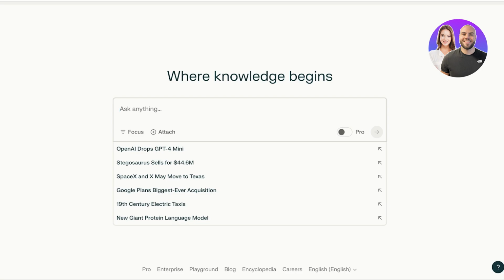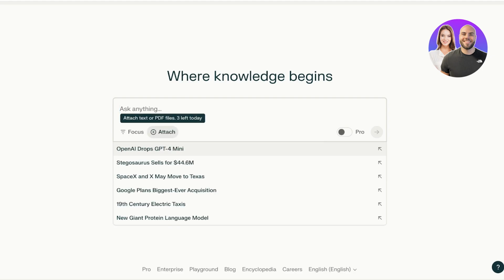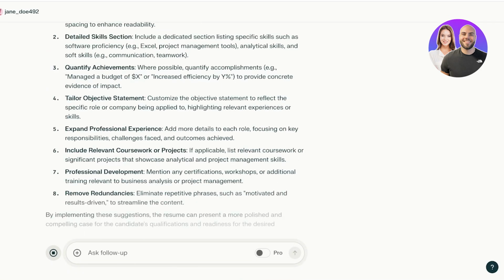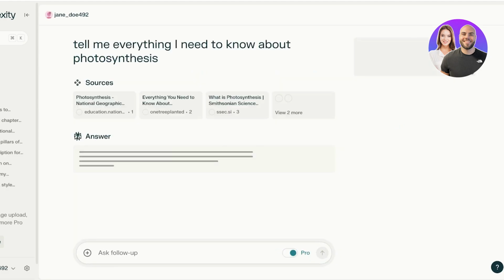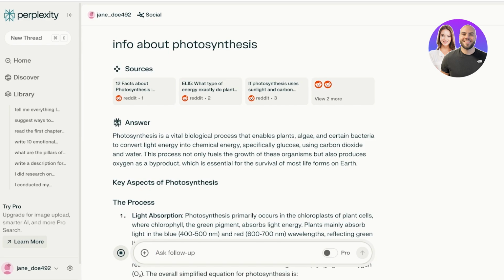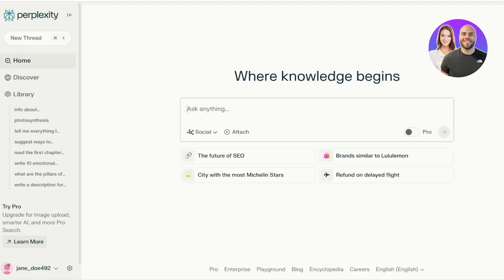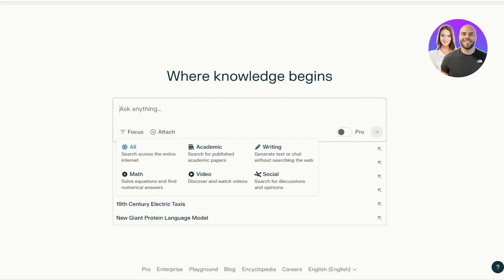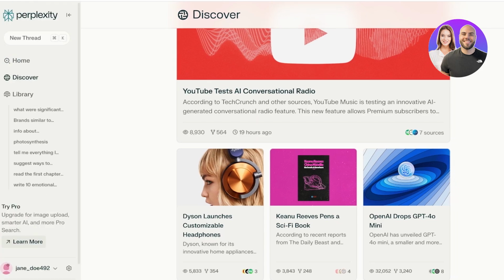Perplexity Ai Tutorial: How To Use Perplexity Ai For Beginners (Step-by-Step)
In this video we show you How To Use Perplexity Ai For Beginners. This video will cover everything that you need to know and help you get started with this software.